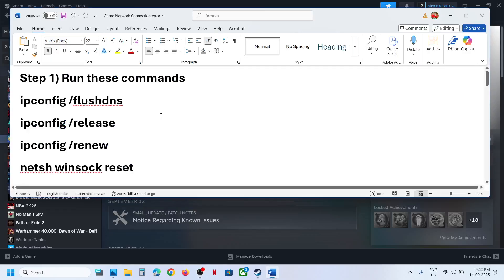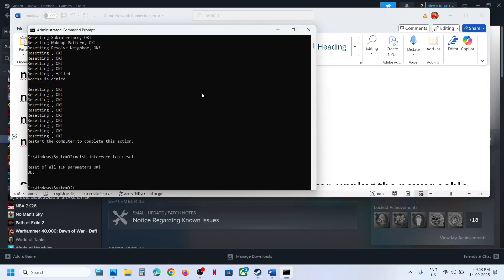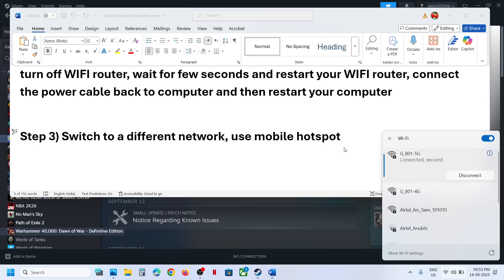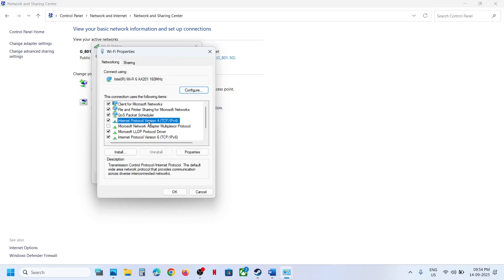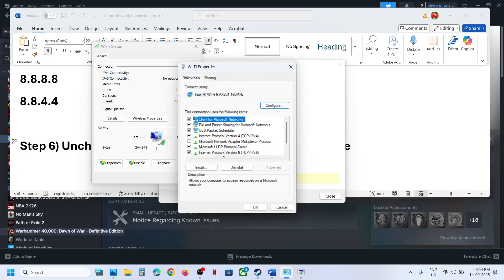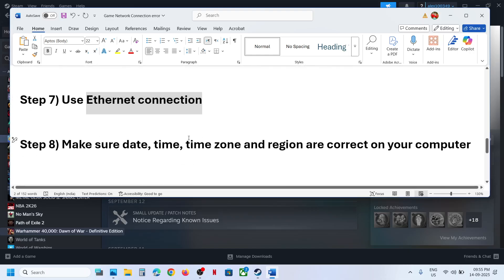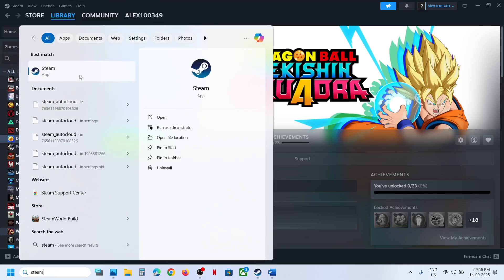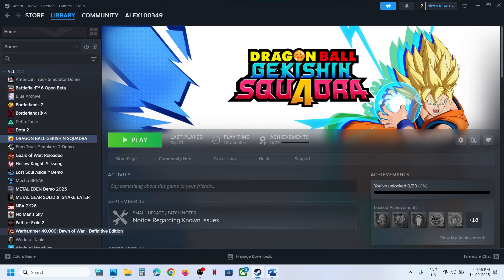Fix DRAGON BALL GEKISHIN SQUADRA A Network Error Occurred Error Code 0/3208/1001/950/9105/999 PC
ipconfig /flushdns
ipconfig /release
ipconfig /renew
8.8.8.8
8.8.4.4